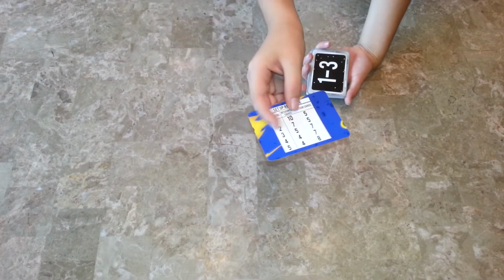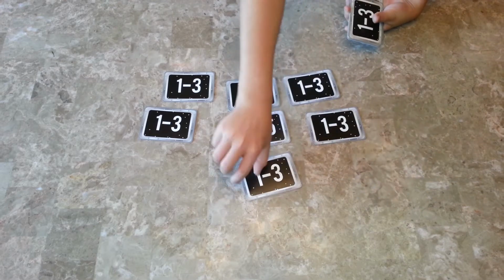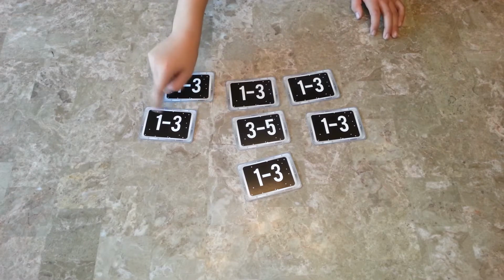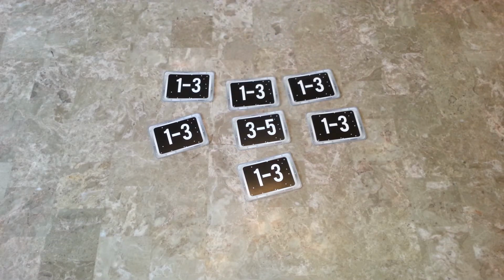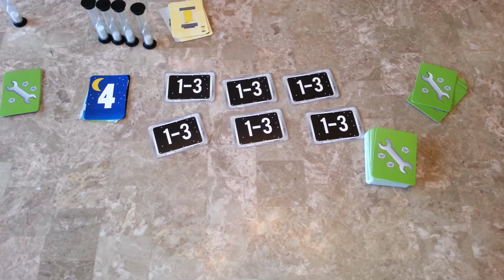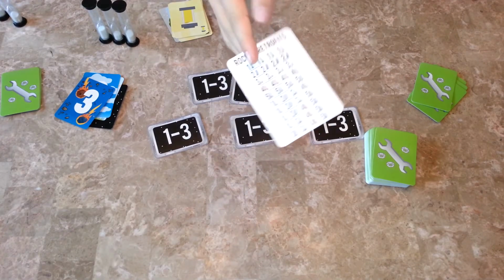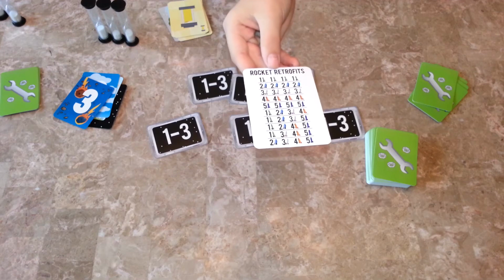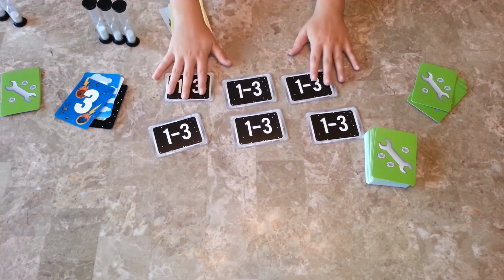Brian's Got Game - Meteor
Brian takes a look at a fun cooperative game by Mayday Games. In Meteor, everyone is working together to blow up meteors before they crash into Earth. The catch, you can't talk during the game. Its a very fun family game that can be played in only 5 minutes!